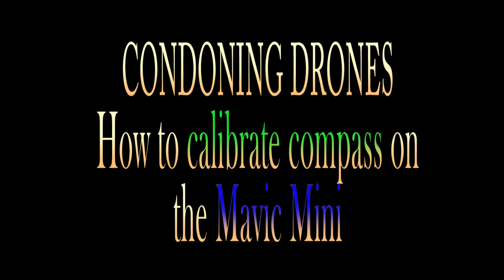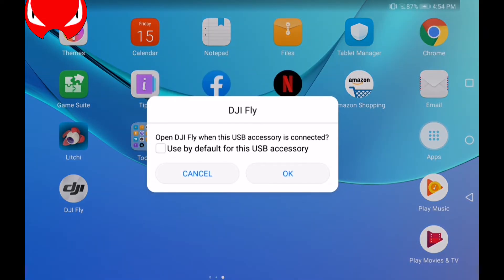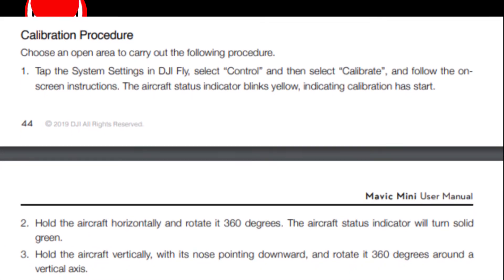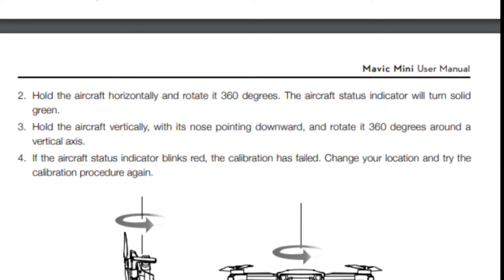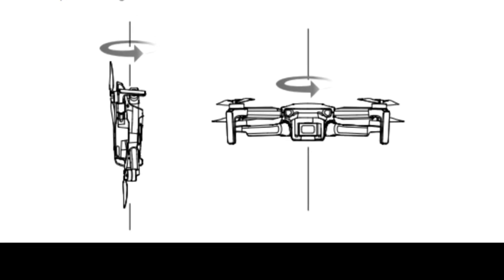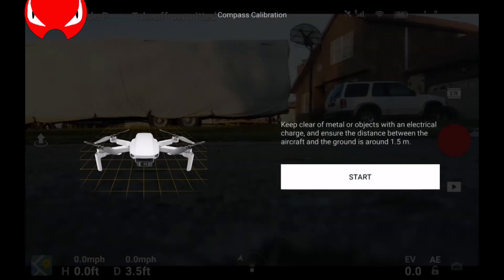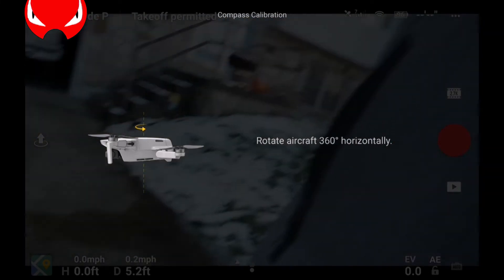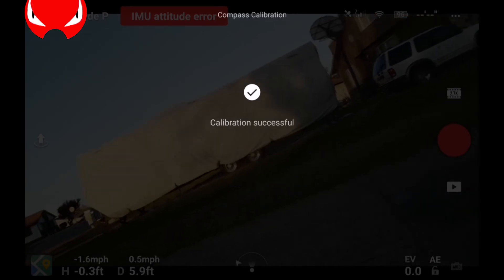MAVIC MINI How to calibrate compass correctly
Having seen some YouTubers incorrectly demonstrate the compass calibration procedure, I decided to do this tutorial to help beginners, and also to assure experienced drone flyers that the procedure is the same as before with other Mavics.

Note: in the Mavic Mini User Manual it says to get to compass calibration by clicking on "control." That is wrong. Compass Calibration is under "Safety."